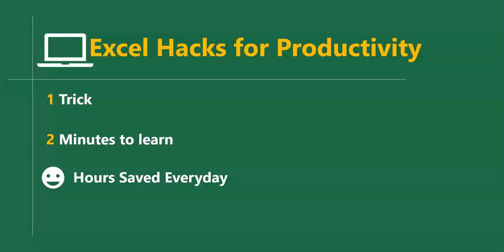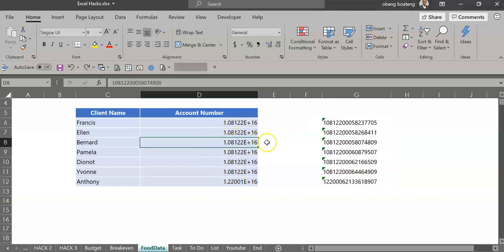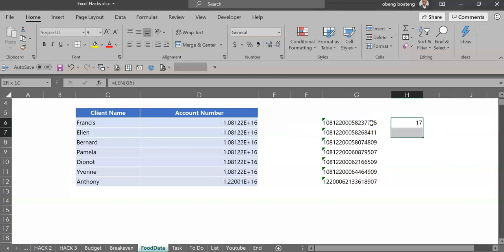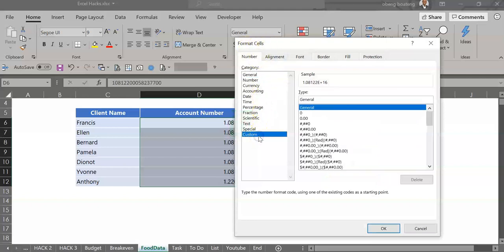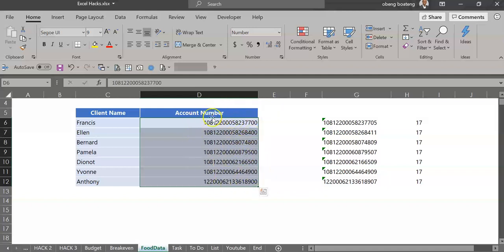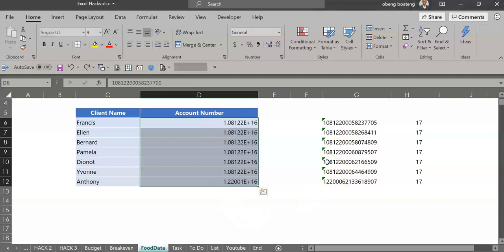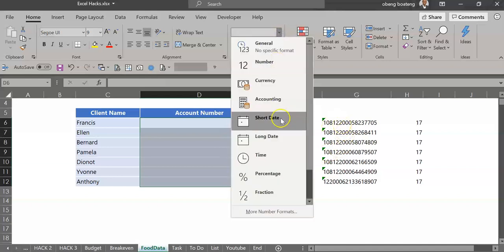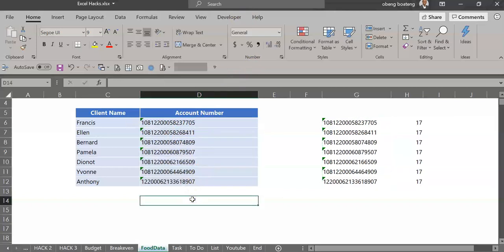Format Long Numbers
Tips to manage long numbers that are not displaying well in Excel